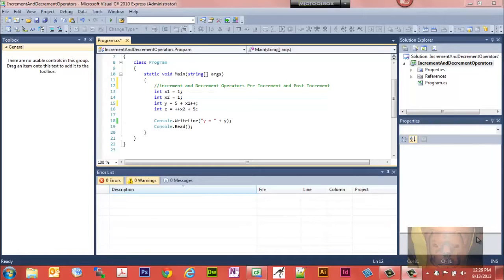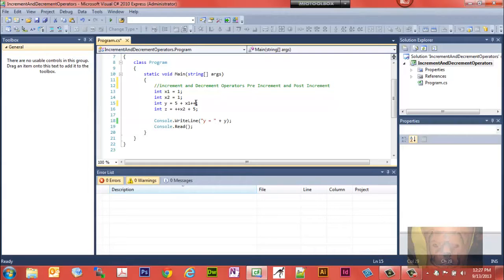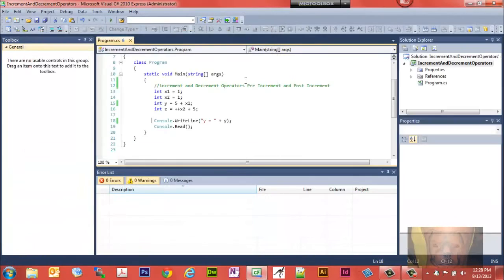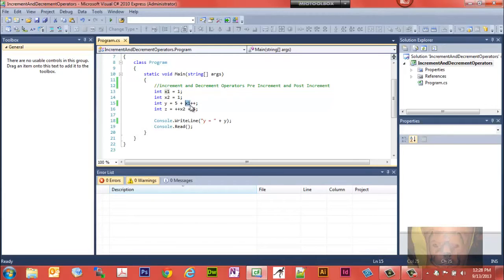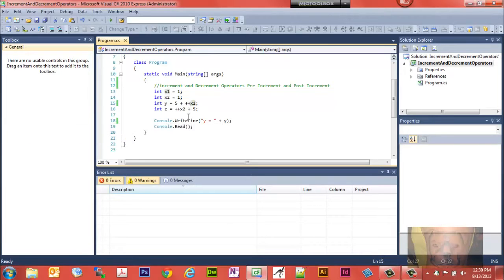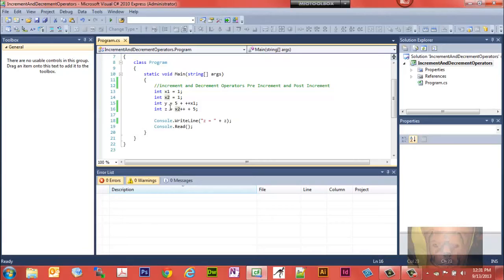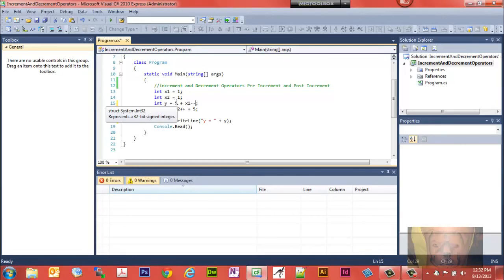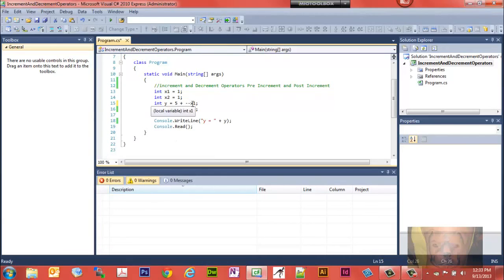How Pre and Post Increment and Decrement Operators Work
In this Programming video we will:

See how Pre and Post Increment and Decrement Operators work.

This video shows how pre and post-increment and decrement operators work. I will be doing this in C# using the Visual Studio 2010 compiler, however, the way pre and post-increment and decrement operators work in this video will work the same in C++, Java, and other programming languages as well.